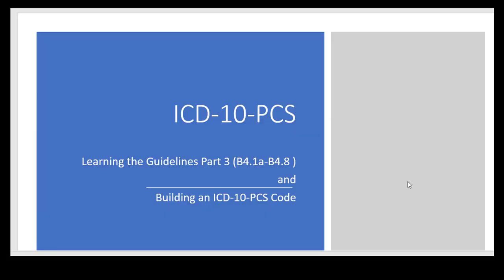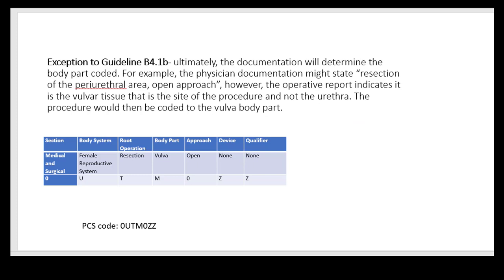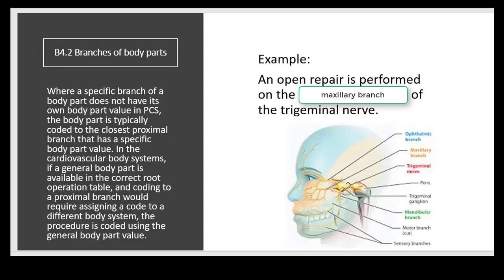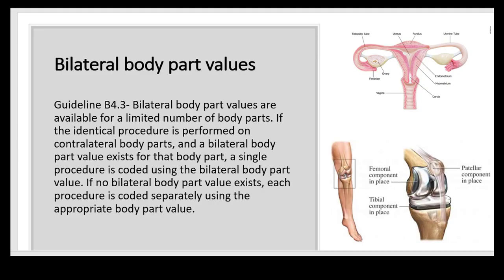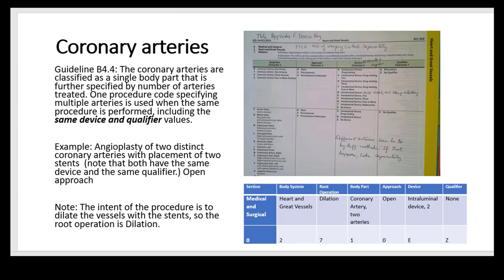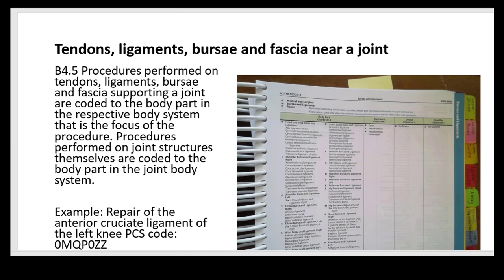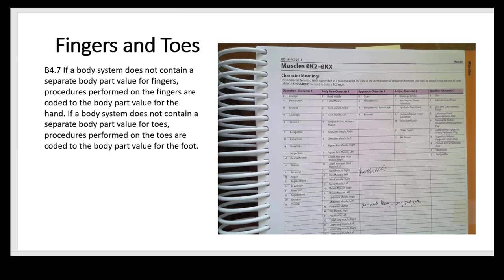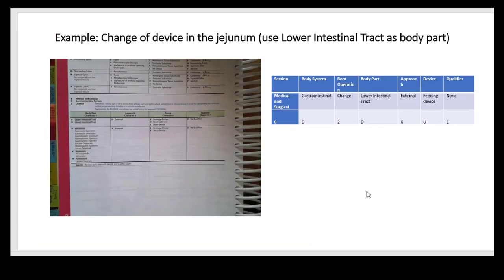PCS Coding Guideline Part 3 B4.1a through B4.8